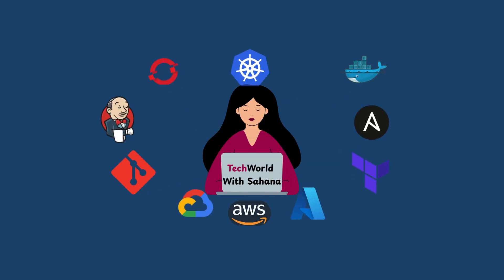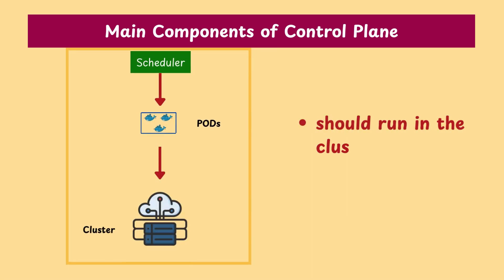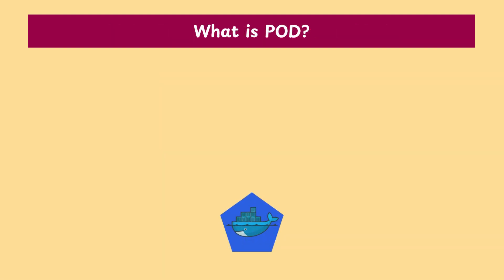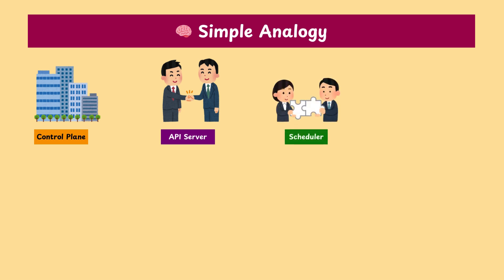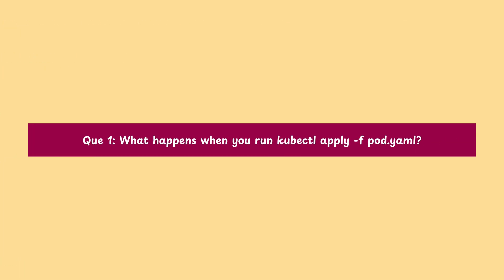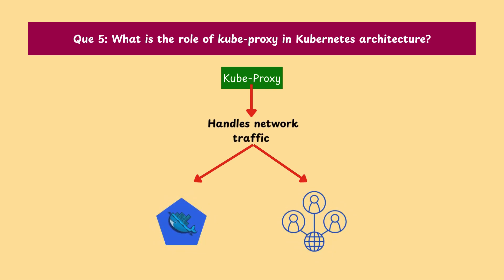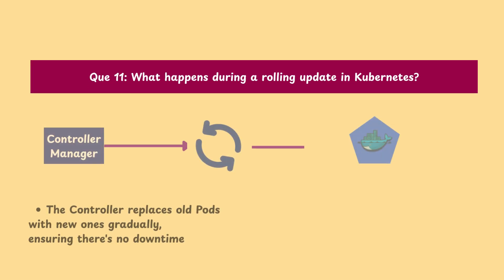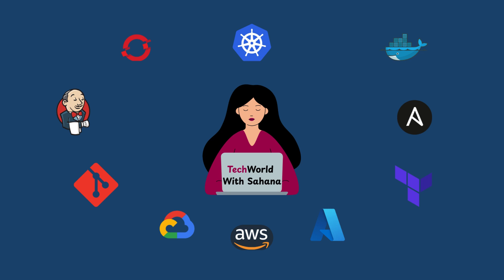Kubernetes Architecture Explained in 15 Min | Chapter 2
🎯 Are you a fresher or job switcher struggling to understand Kubernetes architecture?
You're in the right place! In this video, we break down the Kubernetes Architecture in the simplest way possible — using a real-life analogy you’ll never forget.

CHAPTERS
00:00 - Intro
00:34 - What is Kubernetes?
00:56 - Kubernetes Architecture Explained
01:04 - Control Plane
02:28 - worker Node
03:34 - What is a Pod?
03:59 - How Kubernetes Works (Simple Flow):
04:53 - Simple Analogy:

07:02 - 15 Basic Kubernetes Architecture Interview Questions:
        1. What is Kubernetes and why do we use it?
        2. What are the main components of the Kubernetes architecture?
        3. What is the role of the API Server in Kubernetes?
        4. What does the Scheduler do in Kubernetes?
        5. What is etcd and why is it important in Kubernetes?
        6. What is the Controller Manager responsible for?
        7. What is a Node in Kubernetes?
        8. What is the difference between a Master Node and a Worker Node?
        9. What is a kubelet and what is its role?
        10. What is the function of the Container Runtime?
        11. What is a Pod in Kubernetes?
        12. How is a Pod different from a Container?
        13. Can a Pod have more than one container? Why or why not?
        14. What happens when a Pod crashes or fails?
        15. How do the Control Plane and Worker Nodes communicate in Kubernetes?
12:27 - Ending

💡 What you’ll learn in this video:

🎬 Kubernetes Architecture Simplified for Beginners

🧱 Two Key Parts: Control Plane & Worker Nodes

🧩 What is a Pod?

🧠 Fun Analogy to Remember it All

💼 Top 15 Real-Time Interview Questions on Kubernetes Architecture

🚀 This video is perfect for:
✅ Freshers looking for their first DevOps/Kubernetes job
✅ Job switchers transitioning into DevOps roles
✅ Anyone preparing for DevOps or Kubernetes interviews
✅ Beginners trying to learn Kubernetes from scratch
🎯 Who Is This For?
Freshers hunting their first DevOps/Jenkins role

Professionals switching to DevOps from other fields

Seasoned engineers brushing up on Jenkins fundamentals

Hiring managers & interviewers looking for crisp Q&A templates

🚀 Why Watch?
Clear, concise answers you can memorize

Real-world examples to illustrate concepts

Actionable tips to stand out in interviews

Global relevance: India, US, Europe, and beyond

✅ Comment your toughest Jenkins question
✅ Share with your network—help others become